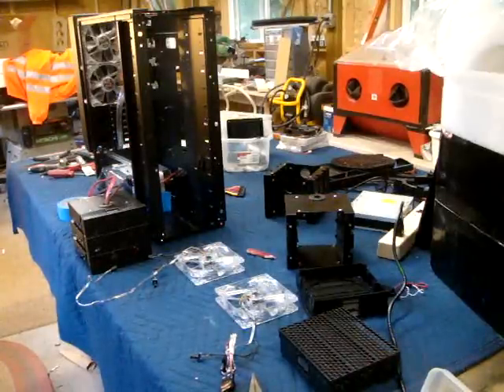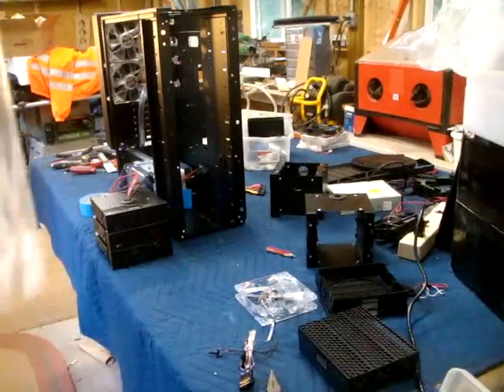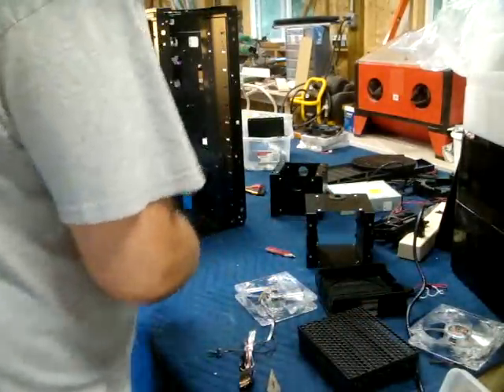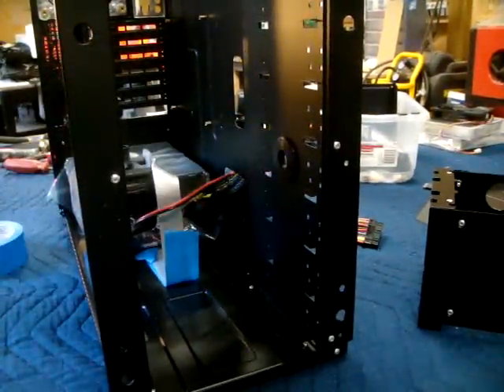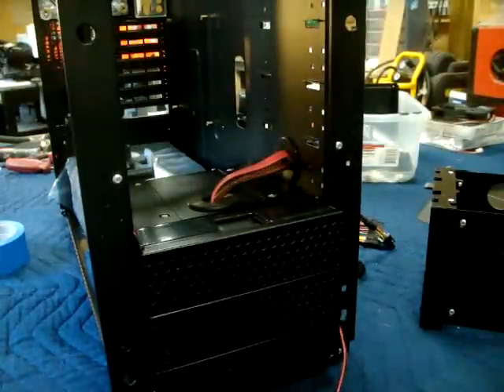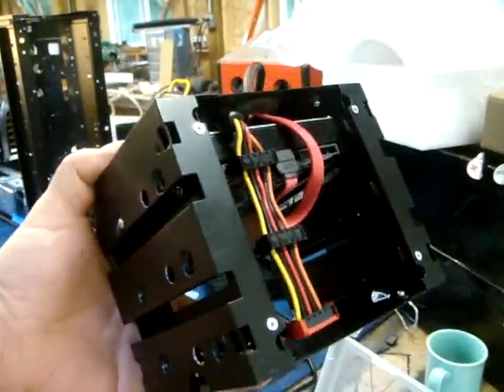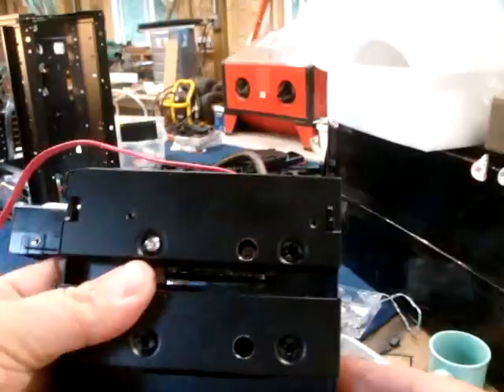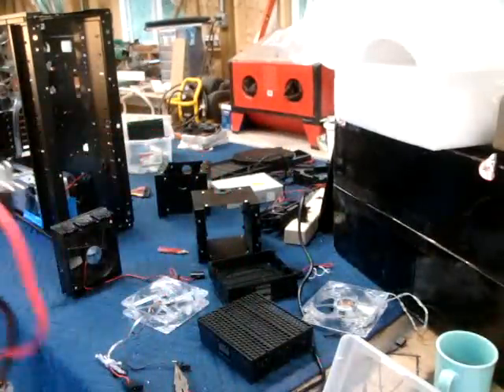Antec 1200/900 HDD Flip Mod Completed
The old Hide the cables on the HDD mod